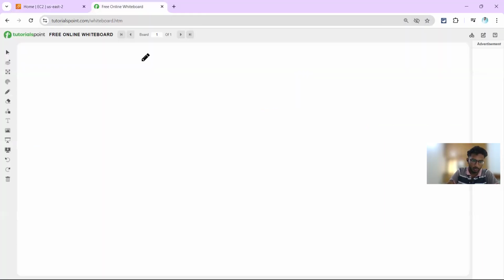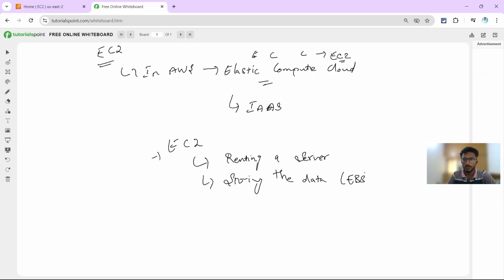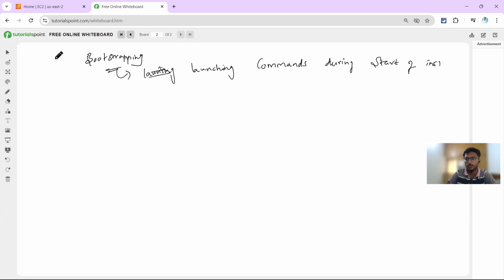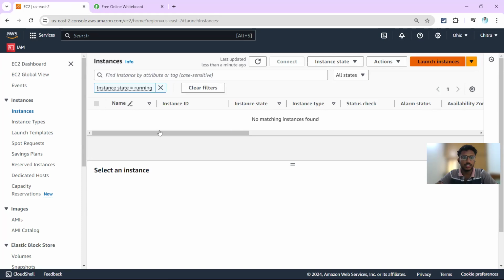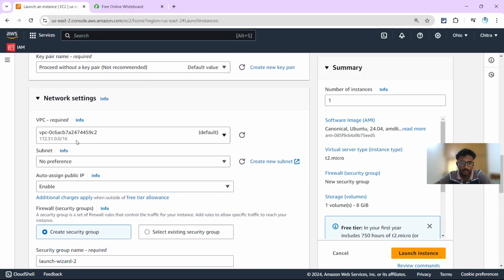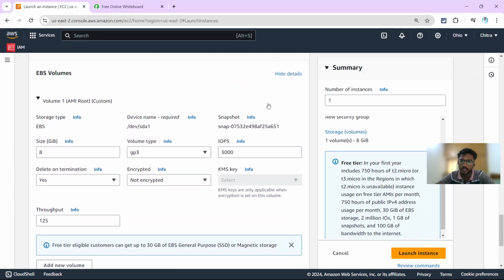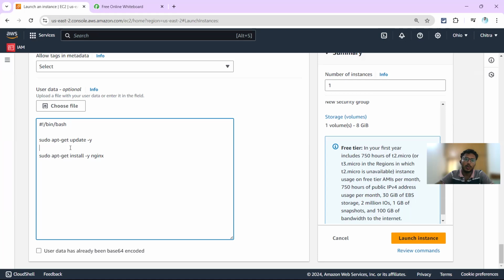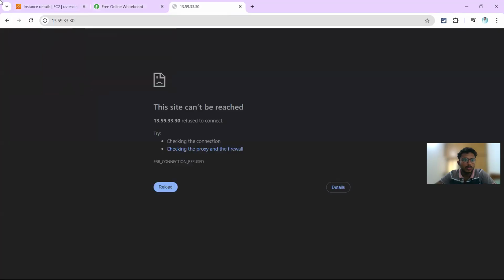Day-6 | AWS EC2 - For Beginners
Day-6 | AWS EC2

In this video, I explained about EC2 in AWS.